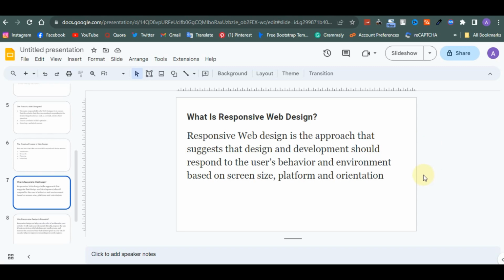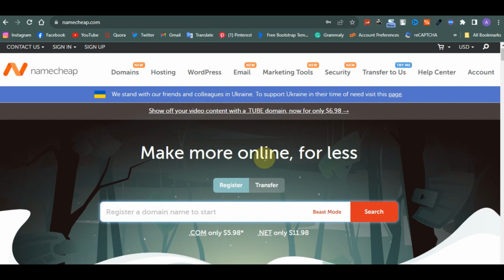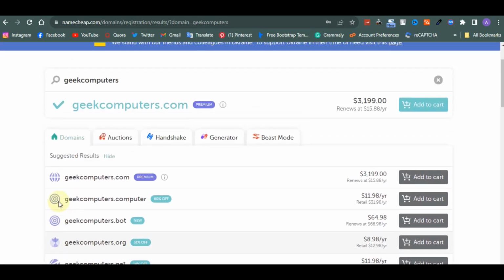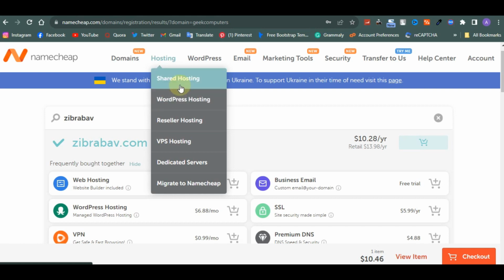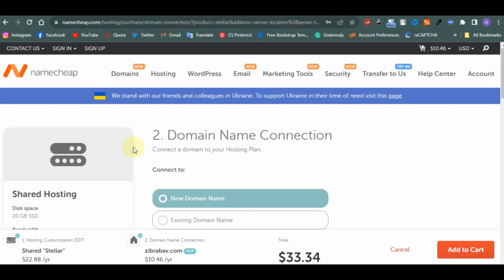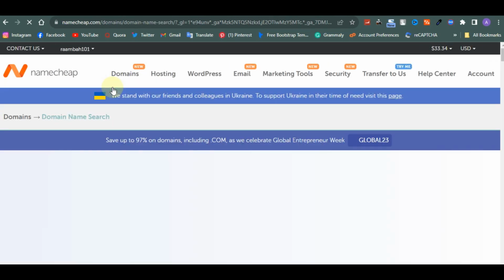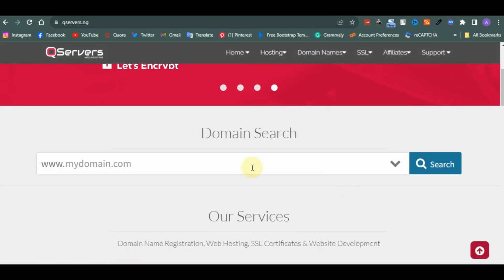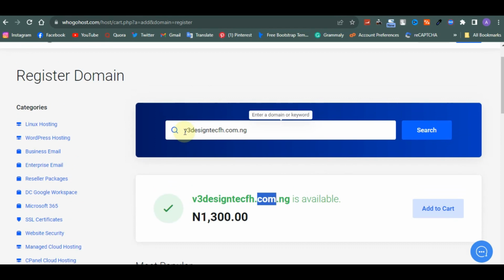Buying Domain & Web Hosting - Web Design Course 2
Starting your web design journey with a domain name and a web hosting? this web design course covers how to buy a domain name and a web hosting.

Hey there, aspiring web enthusiasts! Welcome back! Today, join me, Victor, as we dive into the exciting world of creating your online presence. In this video, we're demystifying the process of buying a domain and securing the right web hosting for your next big project.

What's Covered in This Video:

1. Introduction to Domains: Understanding the importance of a strong domain name and how it impacts your brand.

2. Choosing the Right Domain: Tips and tricks to select a domain that resonates with your business or personal identity.

3. Web Hosting Essentials: Exploring different hosting options and deciding which one suits your website's needs.

4. Step-by-Step Purchase Guide: A walk-through of the entire process – from selecting your domain to finalizing your hosting plan.

Whether you're a seasoned web designer or just starting, this video is packed with valuable information to help you make informed decisions for your online venture.

Learn, Launch, Succeed: It's time to turn those website dreams into reality!

Have questions or topics you'd like me to cover? Drop them in the comments below!

Thanks for tuning in, and let's make your online journey a success together!

TimeStamp
00:00 Web Design Essentials
01:00 Recap from last web design class
02:00 Intro to Domain Name
02:30 Namecheap Domain & Hosting Tutorial
06:00 Domain Extension Explained
13:10 Making payment on namecheap
16:30 Whogohost Tutorial
18:00 Qservers Tutorial

Website used:
Tools i Use for web design!
International Domain/Web Hosting
Stable Host
Local Domain/Web Hosting
Whogohost

Need a Web designer?
Do you need a web designer for your next website project? are you looking for a web designer that can help you create or fashion your old website? well, Here i am, hire me for your next project.